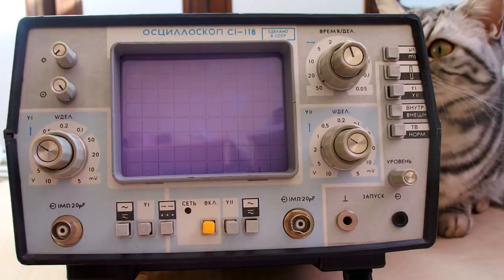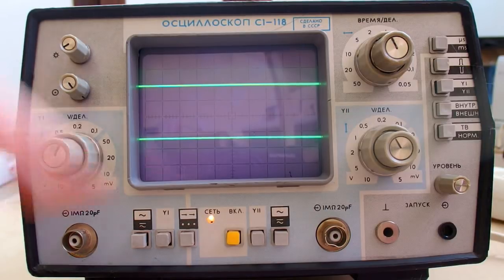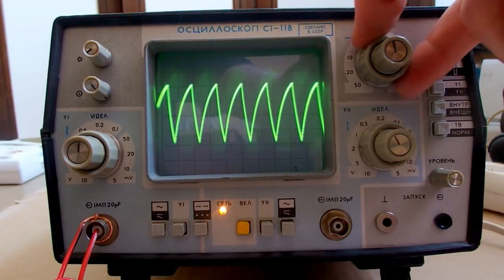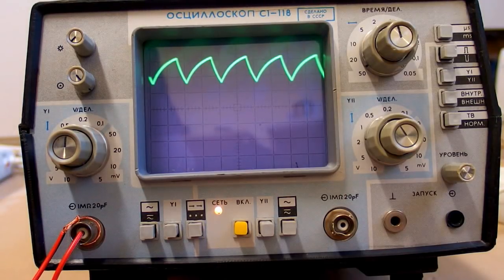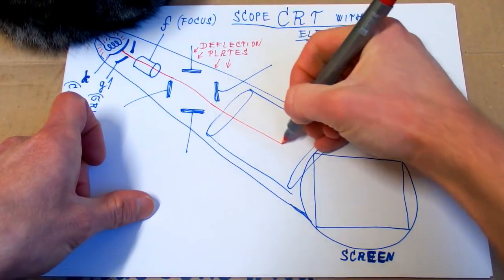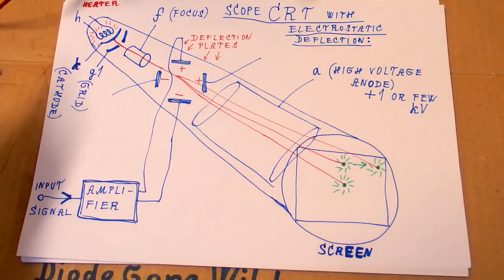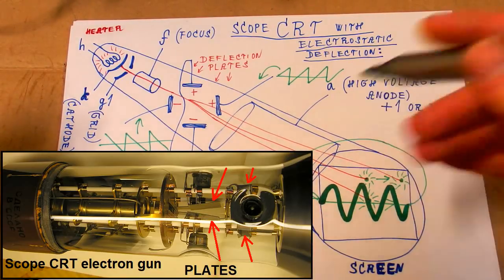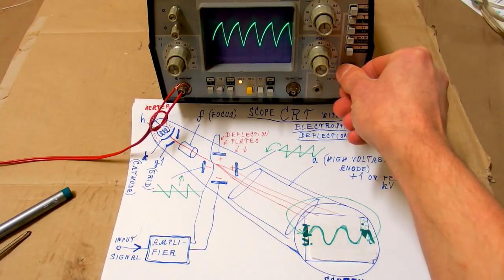How does an analog oscilloscope work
In this video I explain how does a classic analog oscilloscope work (a scope with an electrostatic deflection CRT).